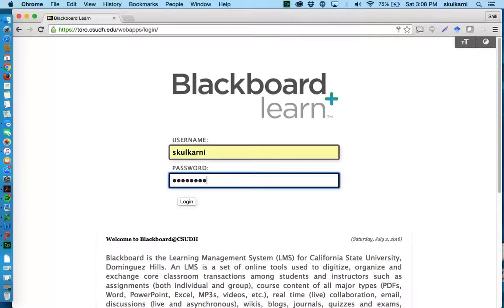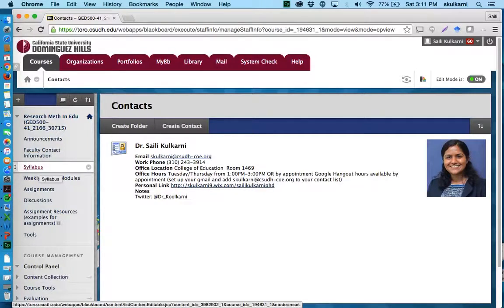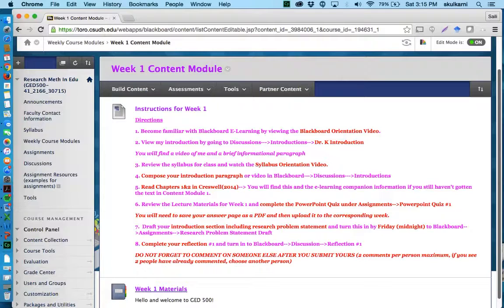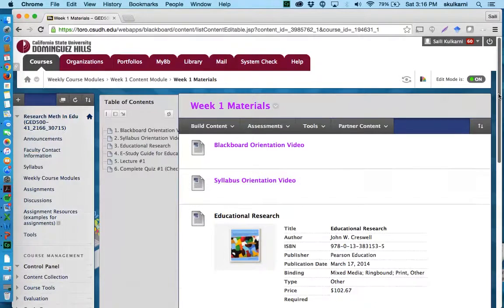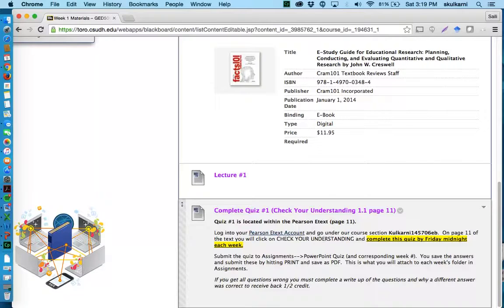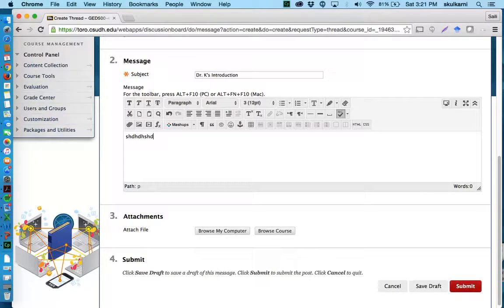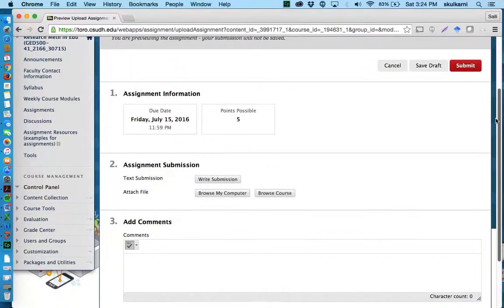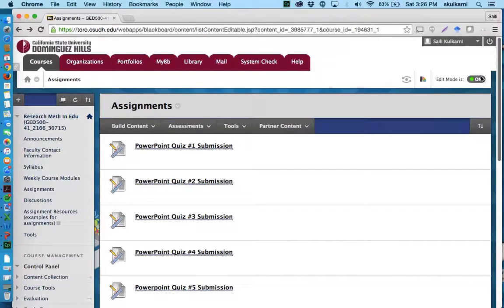GED 500 Blackboard Orientation